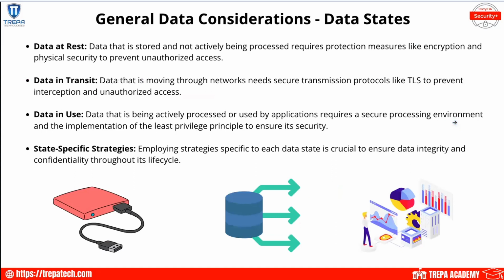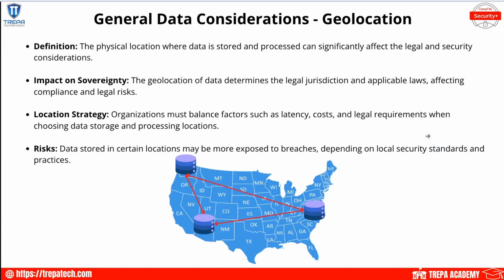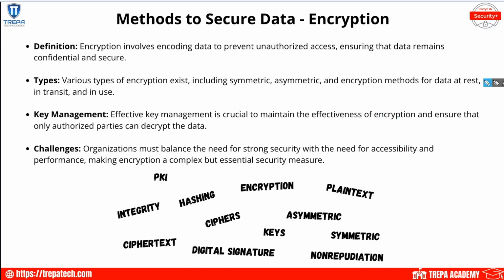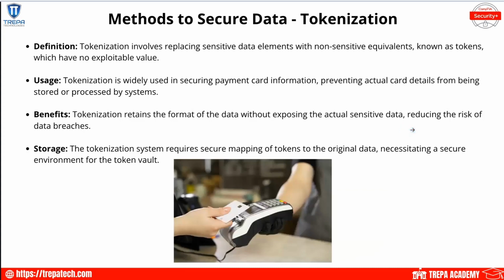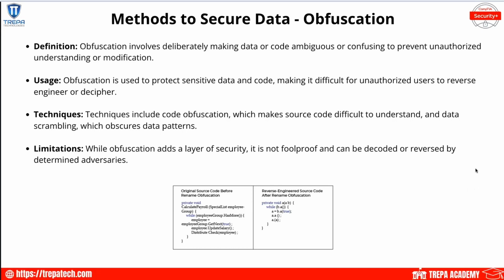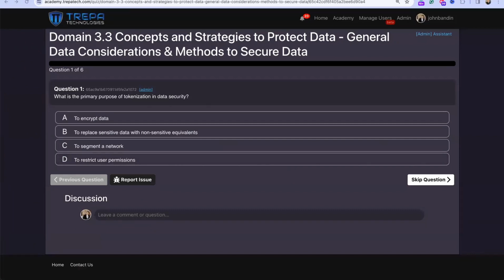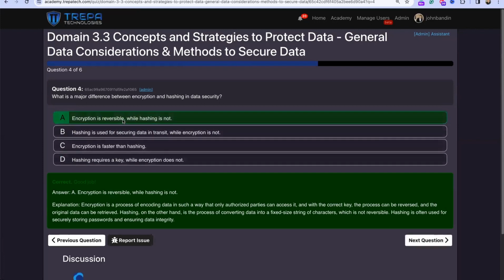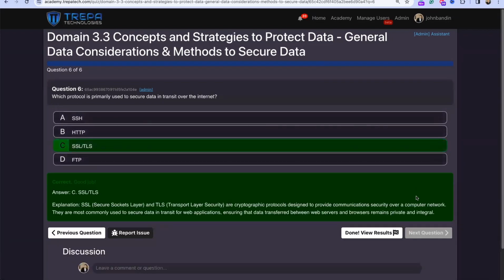Security+ Domain 3.3 General Data Considerations- SY0-701 FULL COURSE